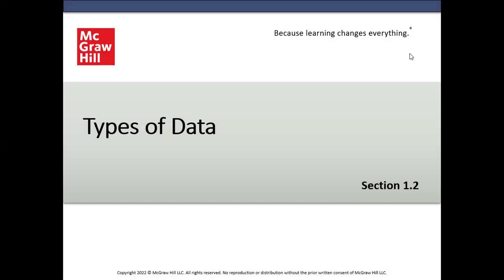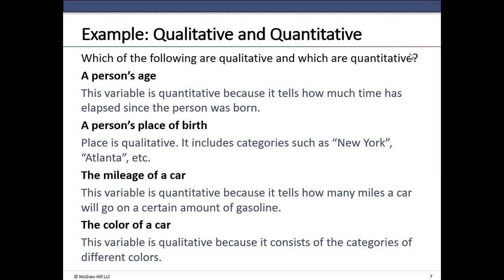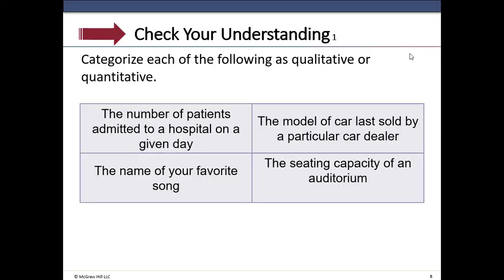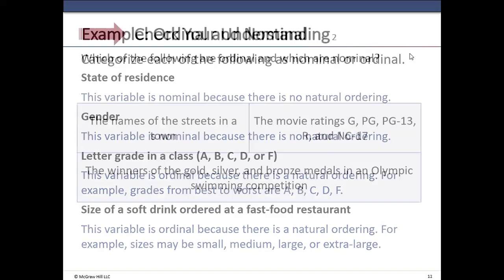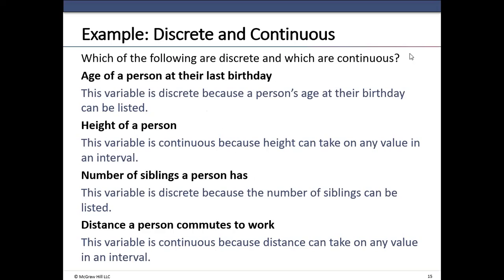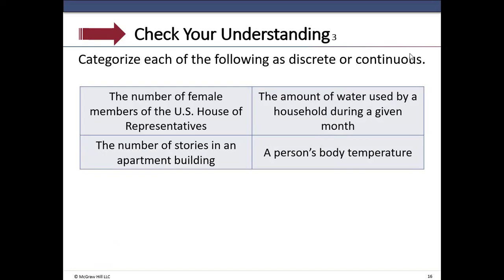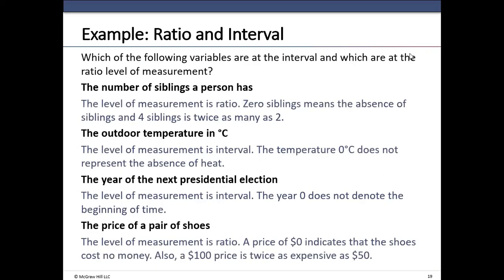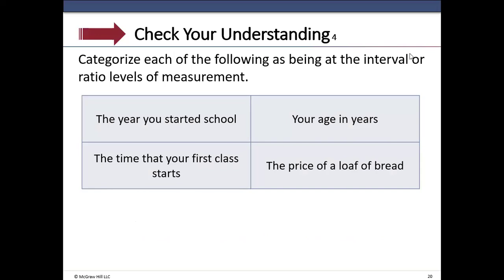what are types of data in statistics